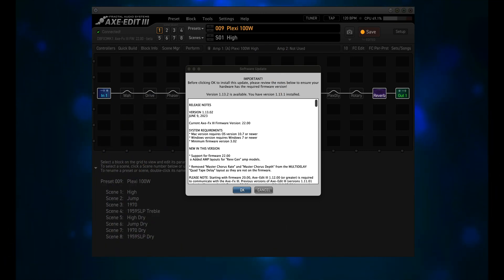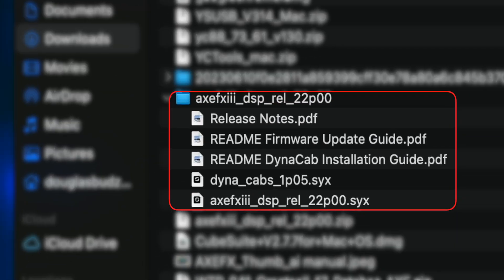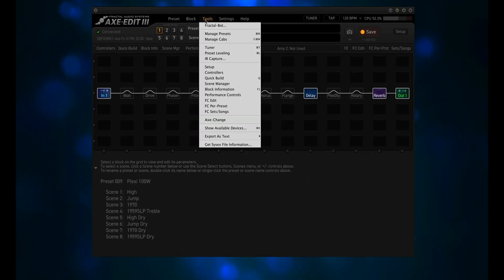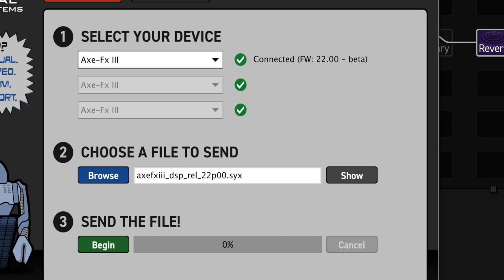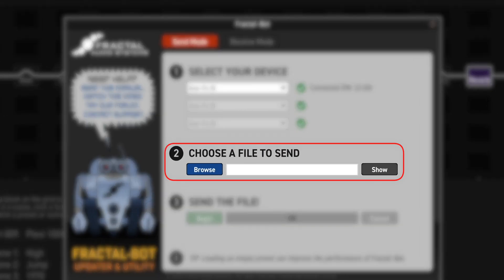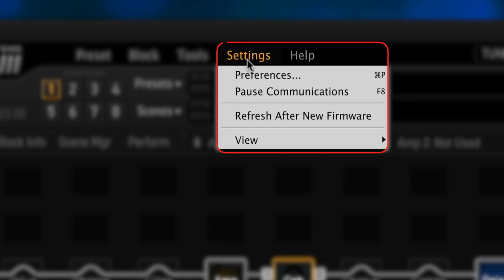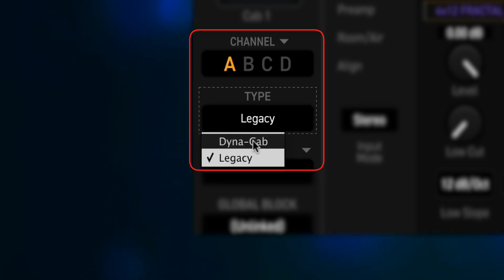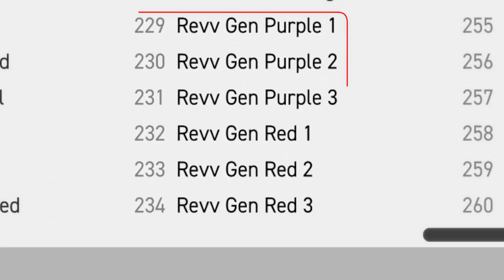Axe-Fx III - How To Install Firmware 22.00!